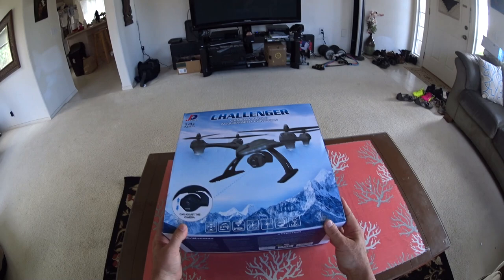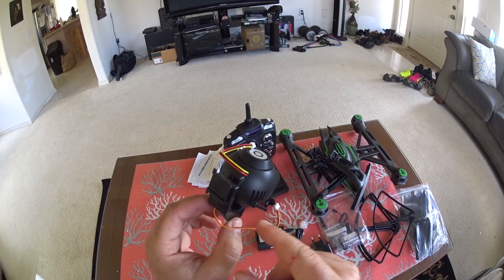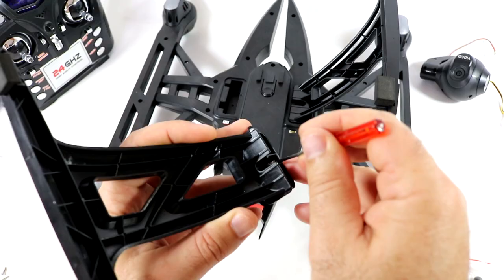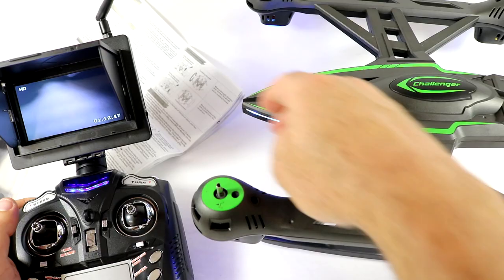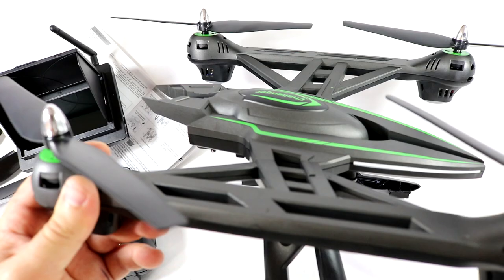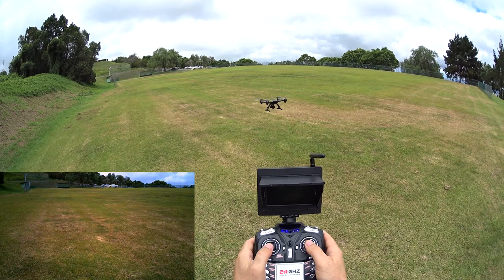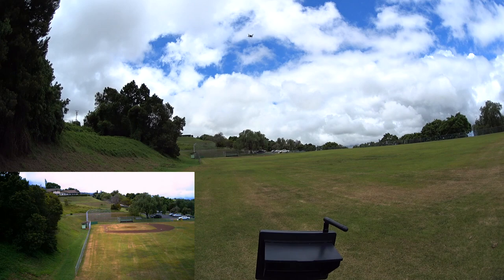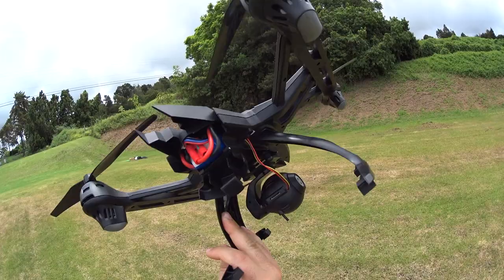JXD 506G FPV - Full Review - [UnBox, Setup, Flight Test, Pros & Cons]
Enjoy my full review of the JXD 506G.

I use PD15 to edit my vids